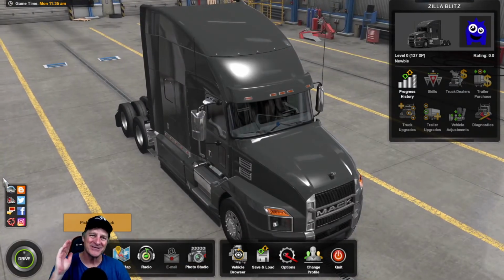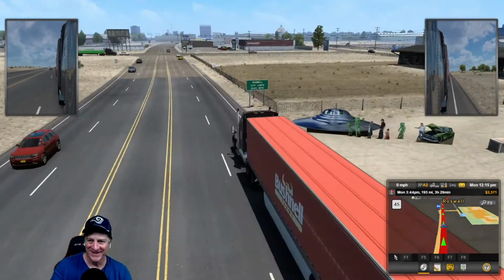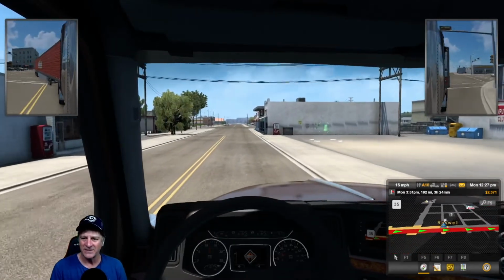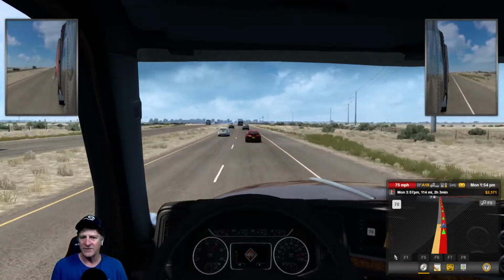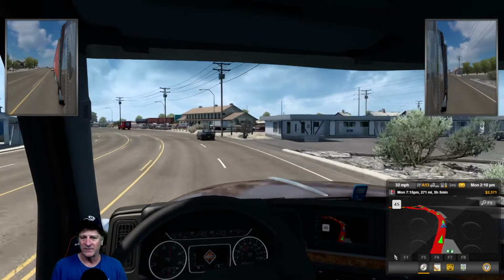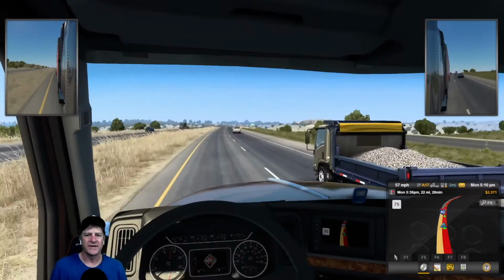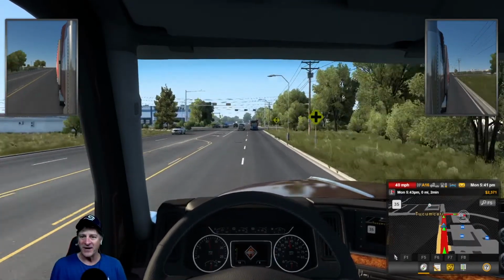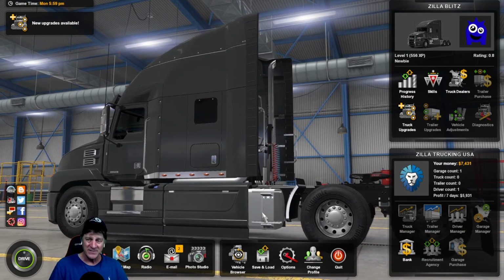ATS | Roswell New Mexico | American Truck Simulator Career | Episode 2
We check out Roswell, New Mexico and deliver cheese to Tucumcari in American Truck Simulator. Episode 2

This series is a American Truck Simulator 2 career Let's Play (ATS) playthrough where we start with nothing and attempt to build a trucking empire in America.